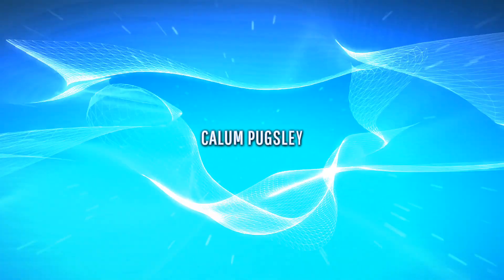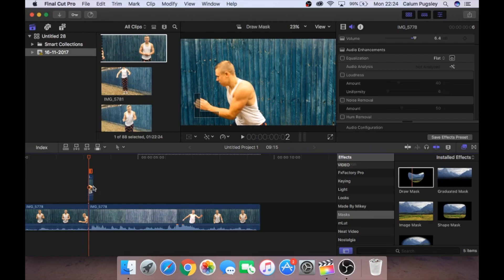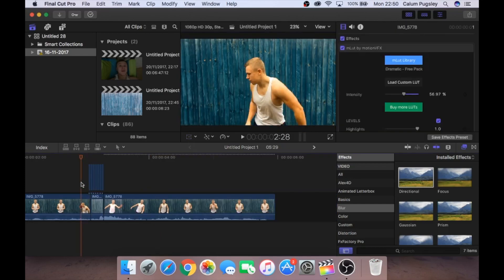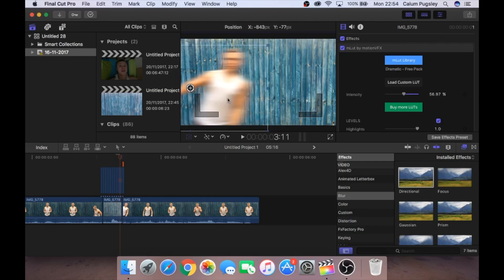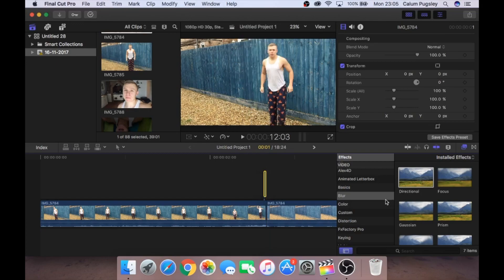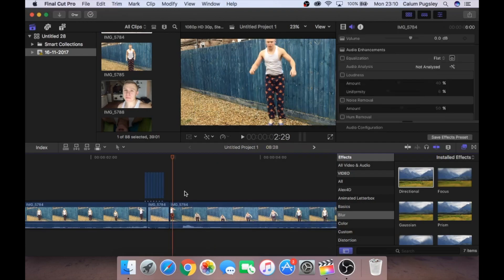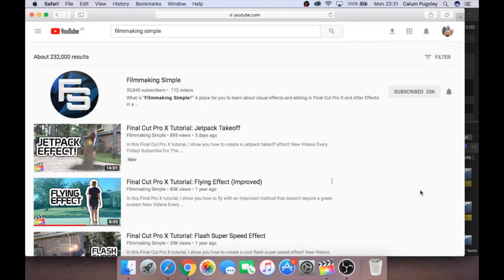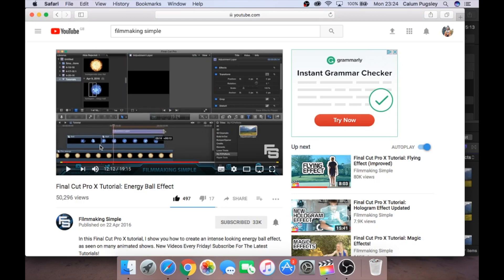HOW TO BECOME A SUPERHERO | Easy Editing Techniques | Final Cut Pro X Tutorial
Hey guys thank you for clicking on my video. In this video I show you how I made the cool superhero edits in last Friday's video. These edits were done using Final Cut Pro X and are super easy to create. However I am not a expert at all I just wanted to show you guys how easy it is and that you too can become a superhero!

Also if you are interested in online coaching please fill out the application form below.